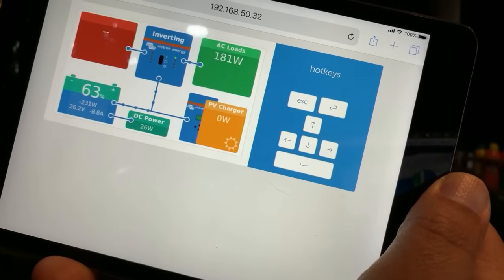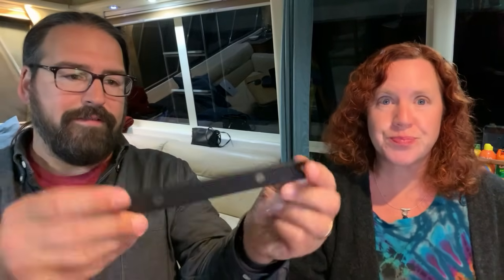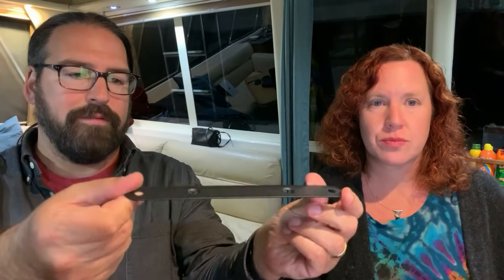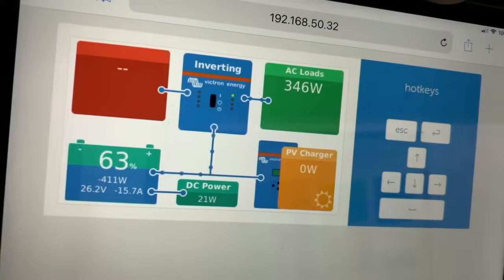LIVE: 2 Year Y-Not Boat Modification Update - Q&A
Got questions? Lets chat!

Camera Gear Used:
iPhone XS & iPhone XS Max
Mavic 2 Pro Drone
Rode Video Micro Microphone
Garmin Virb

Cherie & Chris have been full time technomads since 2006. In the winter we explore land in our 1961 GM 4106 bus conversion. In the spring/summer we move aboard our 1999 Bayliner 4788 slowly exploring America's waterways along the Great Loop.

We share for fun in our spare time.  Tips/contributions are never an expectation - but they sure keep us inspired.

We love sharing a slice of our life with others Facebook and Instagram. We use the name 'Technomadia' in all those places. Come join the adventure however you choose!

We have full time jobs that fund our adventures (this channel is our fun after-hours hobby space). Our career is running - where we track mobile internet options for RVers and cruisers.